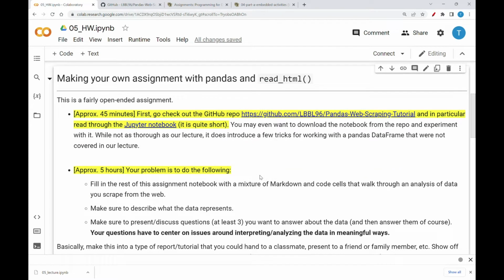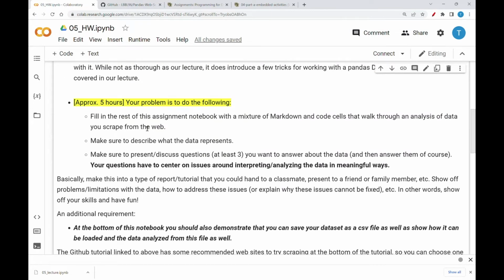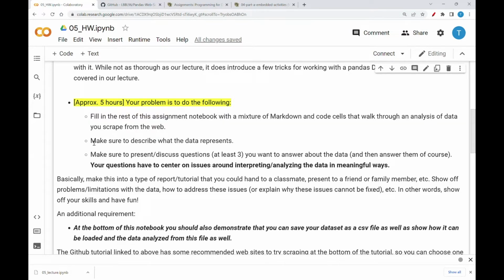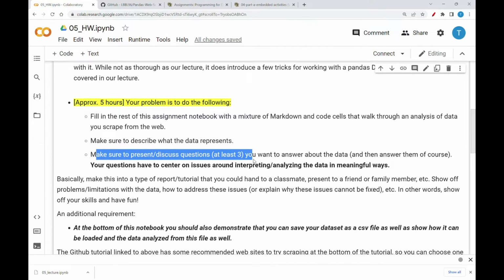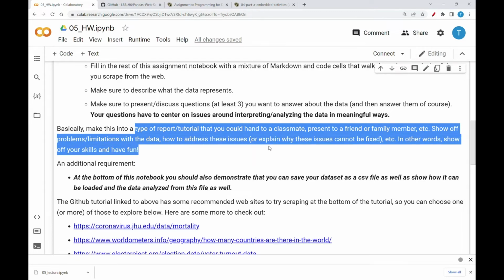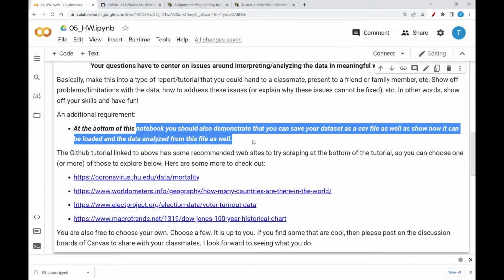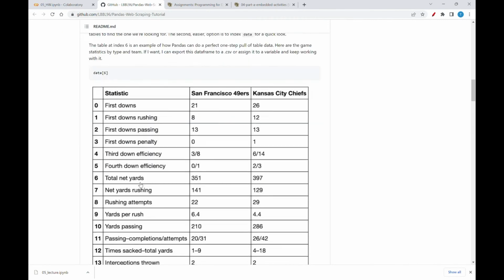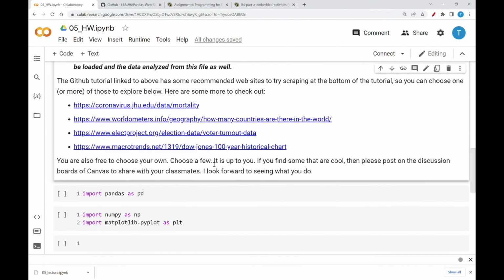05 HW instructions overview video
This is a good video to watch to set the stage for the 05_HW.ipynb notebook of the introductory course Programming for Data Science at CU Denver. All of the course materials are OER (Open Educational Resources) and available at the repo You can access the notebook shown in this video within that repo.